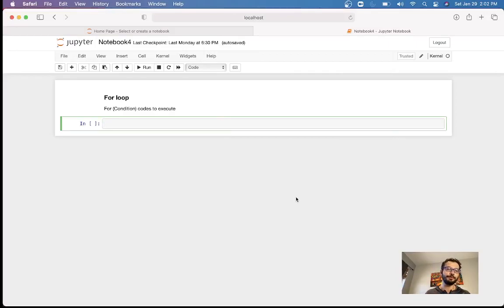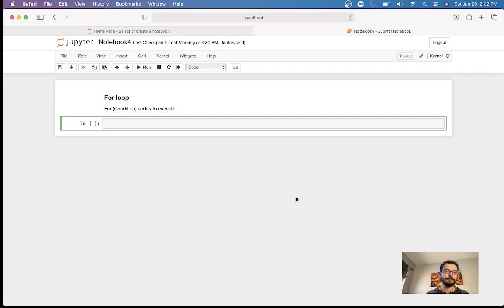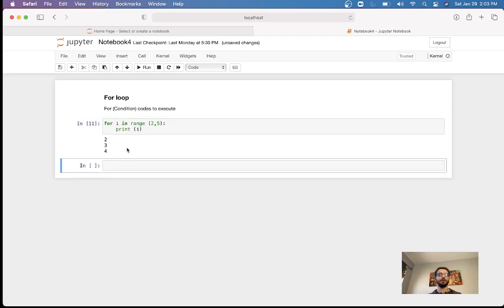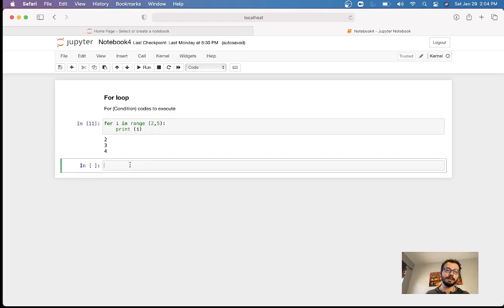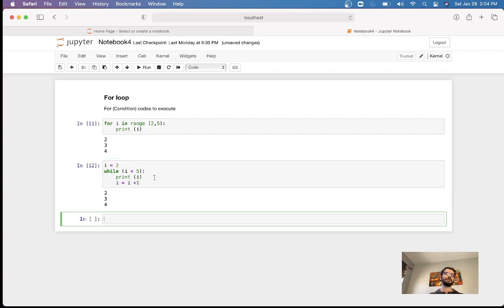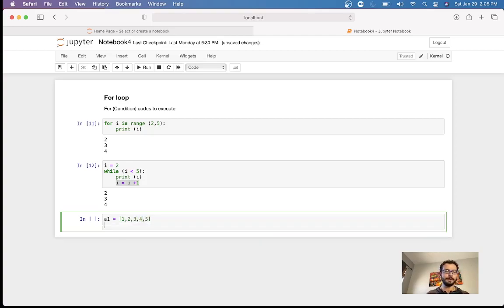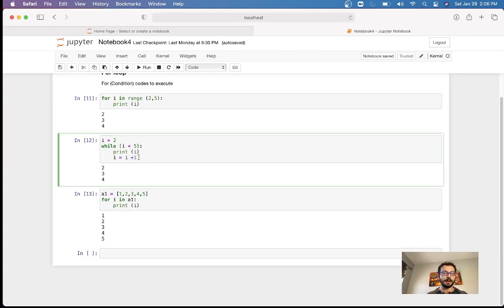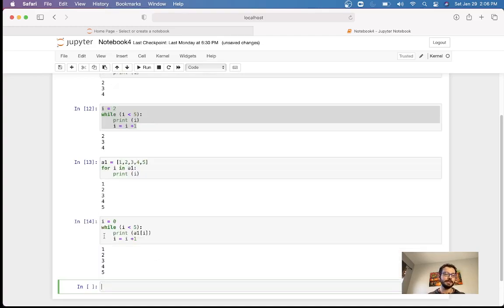Python For Loops: Everything You Need to Know